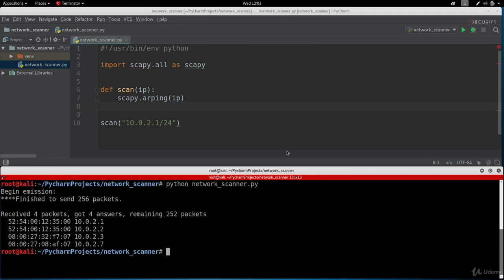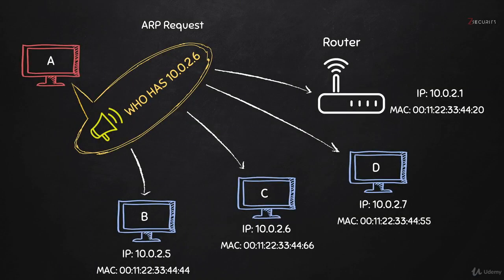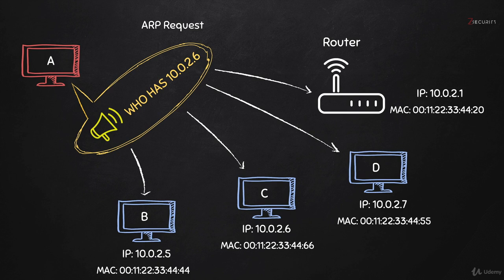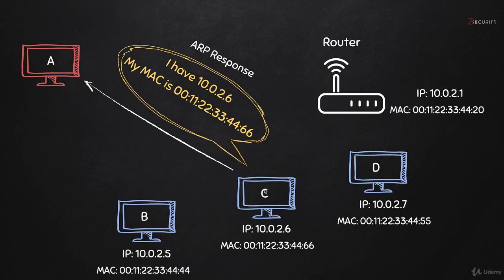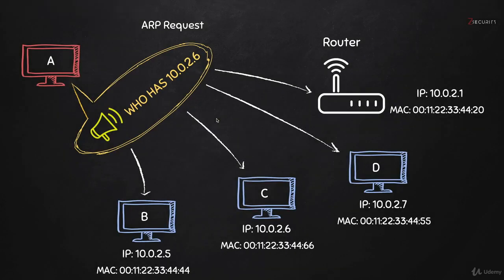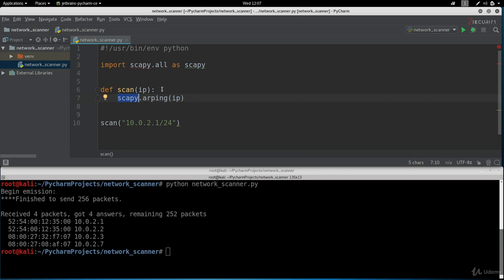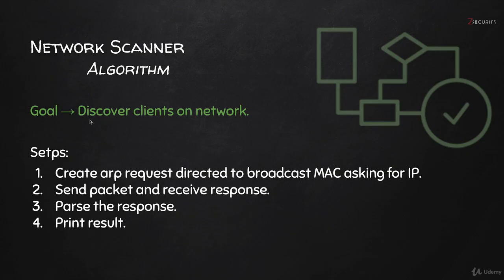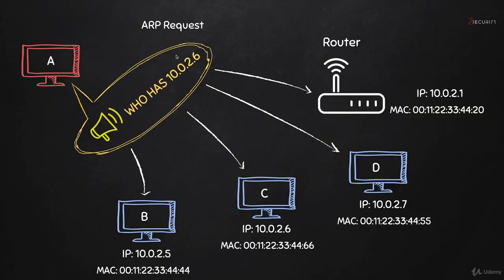4 Designing an Algorithm To Discover Clients Connected To The Same Network